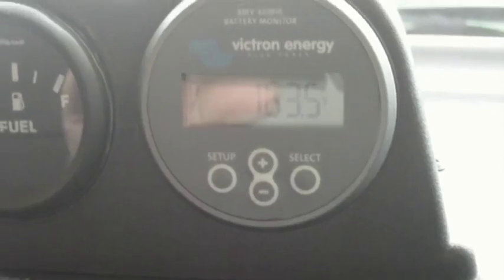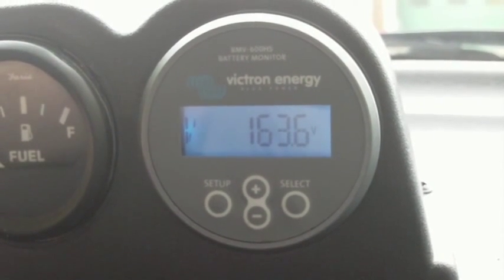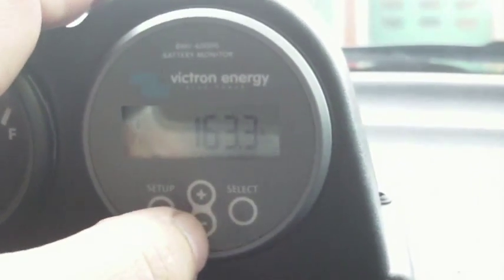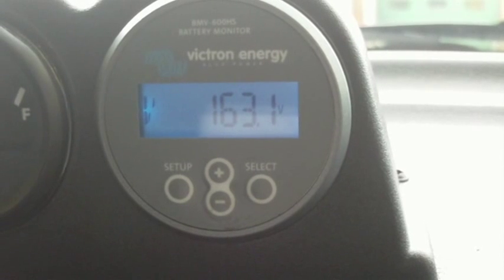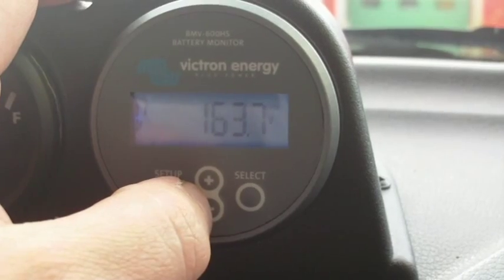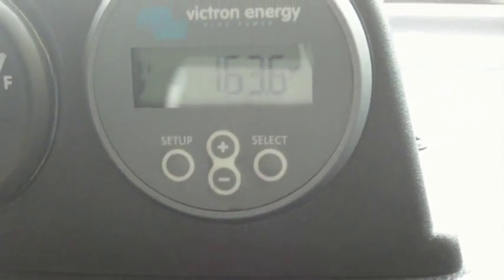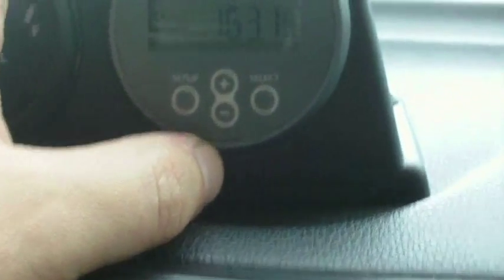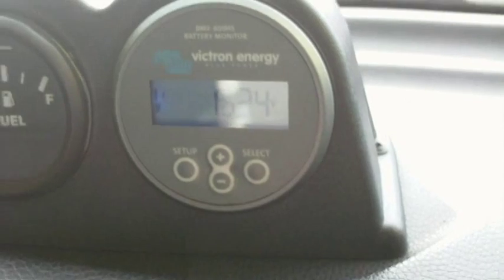Capacitive Charger Experiment 04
Full charge on a lifepo4 pack with the capacitive charger.